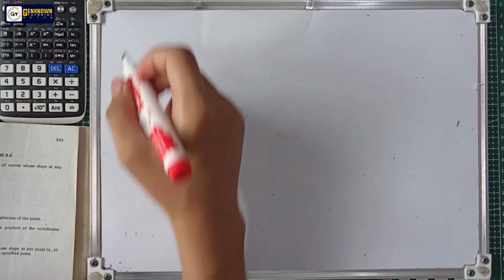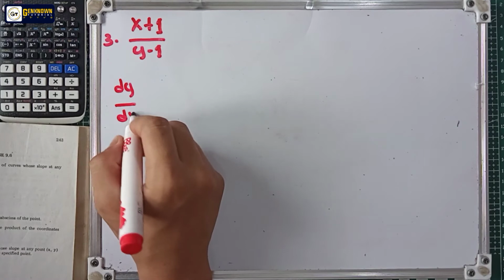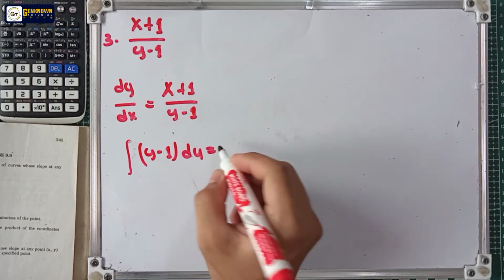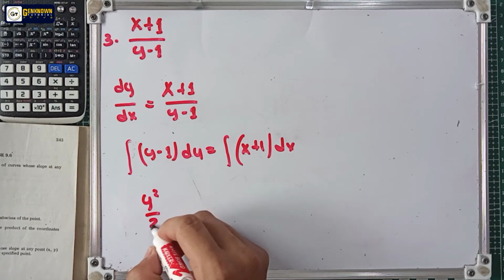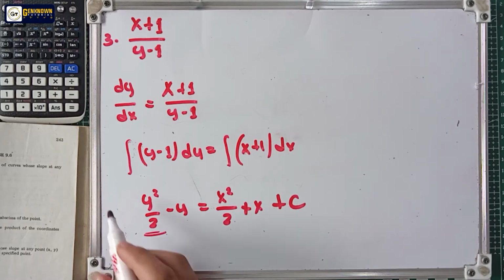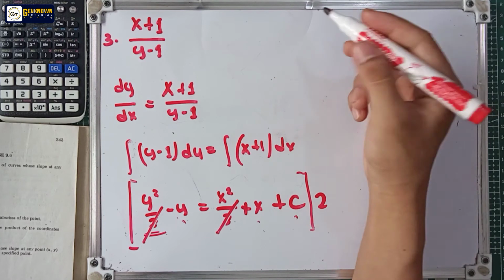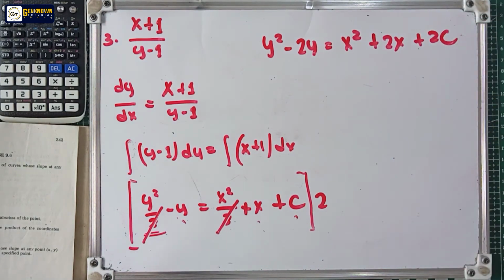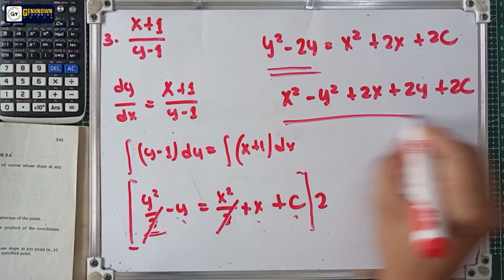Application of Indefinite Integral, Exercise 9.6 #3. (x+1)/(y-1)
Integral Calculus and Differential Calculus
By Feliciano and Uy

9.7 Application of Indefinite Integration
EXERCISE 9.6

1st Part
 Find the equation of the family of curves whose the slope at any point (x,y) is:
1. 3x2+ 4

2. x/y

3. (x+1)/(y-1)

4. Equal to the square root of the abscissa of the point.

5. Equal to the reciprocal of the product of the coordinates of the point.

6. Twice the ordinate of the point.

2nd Part
Find the equation of the curves whose slope at any point (x,y) is given and which passes through the specific point.

7. Slope is y2/x ; (1,4)

8. Slope is x/y ; (5,4)

9. Slope is √y ; (1,1)

10. Slope is e2x ; (0,1)

11. Slope is x-2 ; (1,2)

12. Slope is x√y ; (1,9)

3rd Part

13. A body thrown vertical upward from the ground reaches the height of 48 ft in one-second. Find how hight the body will rise.

14. With what velocity be must an object be thrown vertical upward so the it will attain its maximum height go 900ft from its starting point?

15. With what velocity will a stone strike the ground if dropped from the top of the building 400 ft high?

16. Show that when a body is dropped from the heigh h ft above the ground, its velocity v (neglecting the air  resistance) when to strike the ground will be v=√(2gh)  where g = 32 ft/s2.. Solve the problem using this formula.

17. With what velocity will the stone in problem 15 strike the ground if thrown vertically downward with initial velocity of 36 ft/s?

18. From the top of the building 256 ft high, an object is thrown vertically upward with an initial velocity of 96 ft/sec. When will it strike the ground?